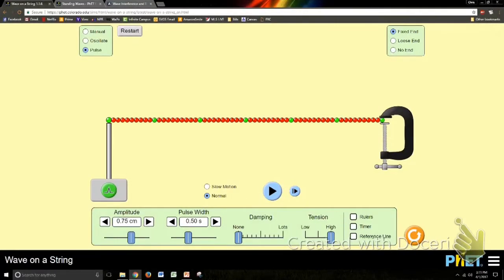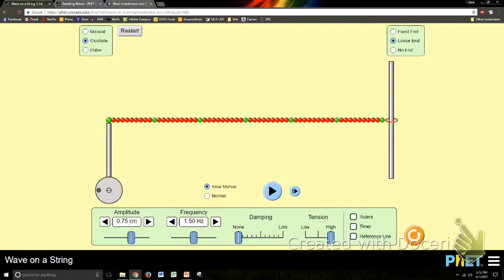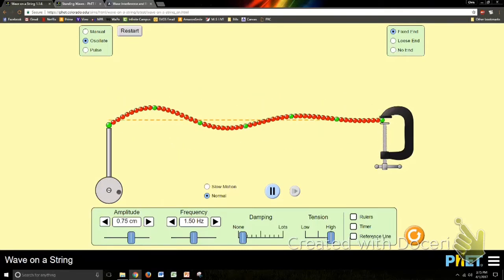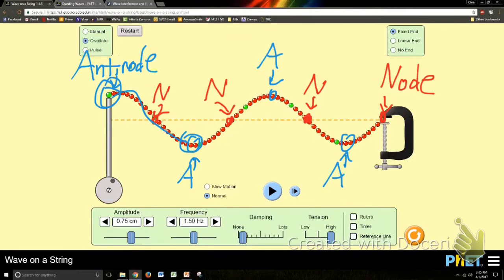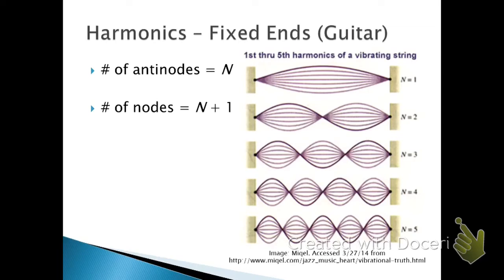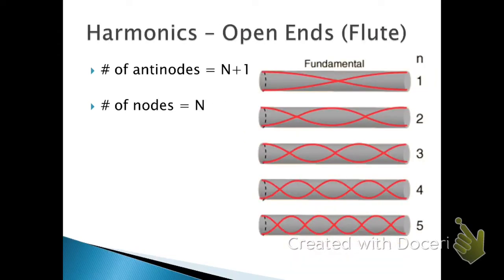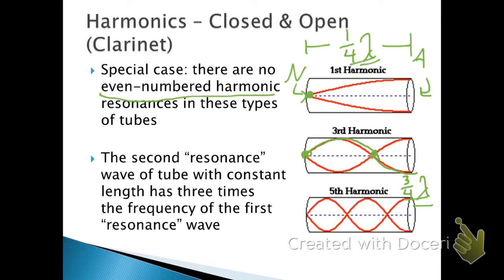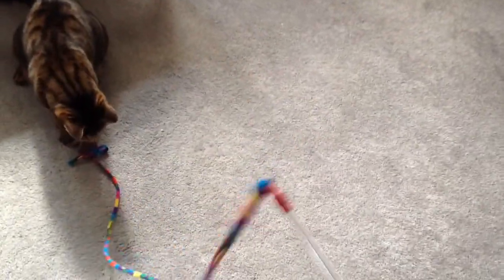Module 11 Lesson 01: Intro to Standing Waves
Starship the cat creates a standing wave because she's a GOOD GIRL.